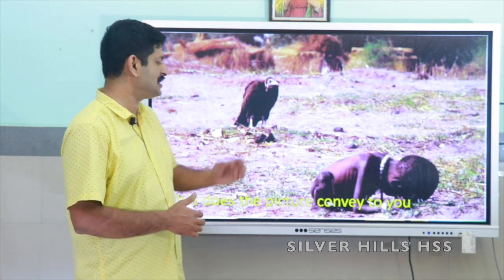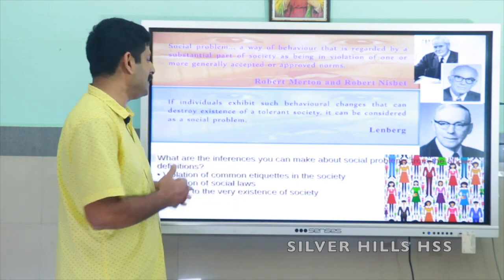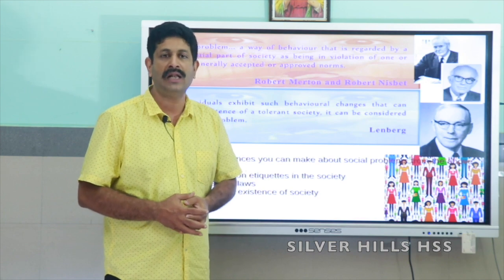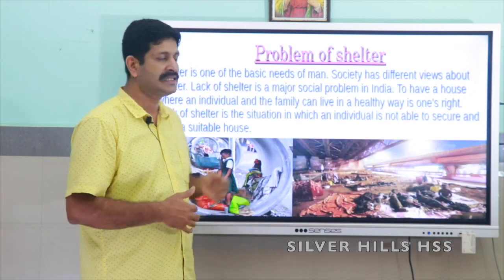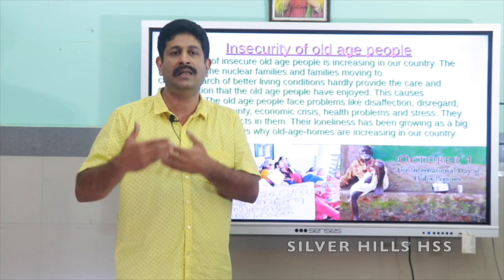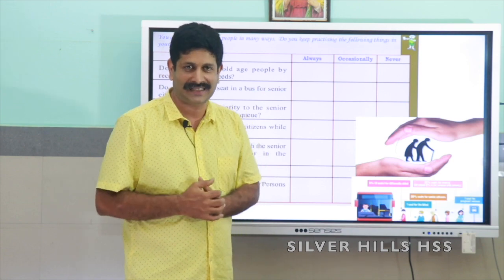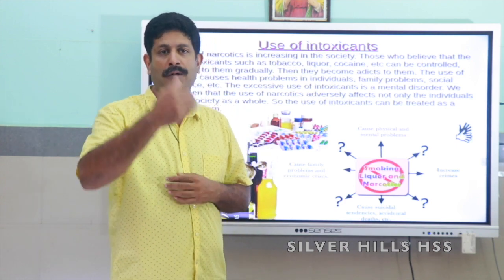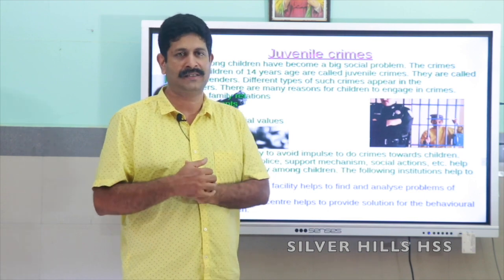SILVER HILLS HSS | Std IX | Social Science | TOWARDS A BRIGHT FUTURE | Mr Benoy Joseph